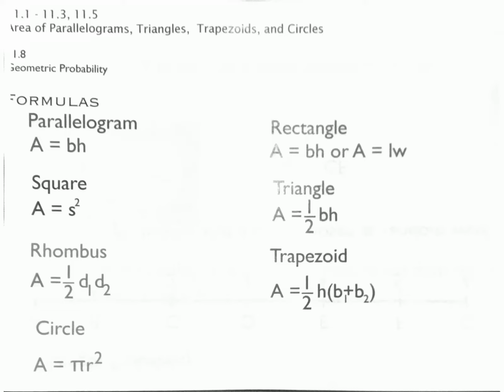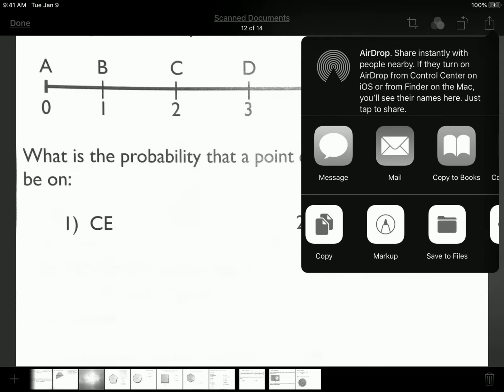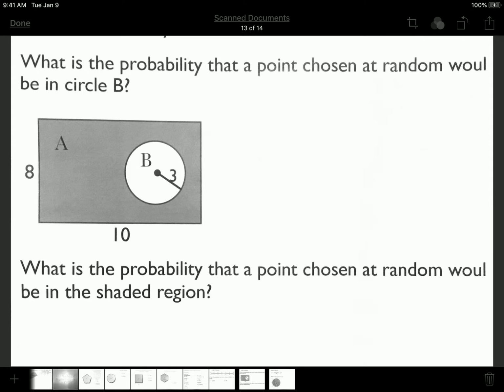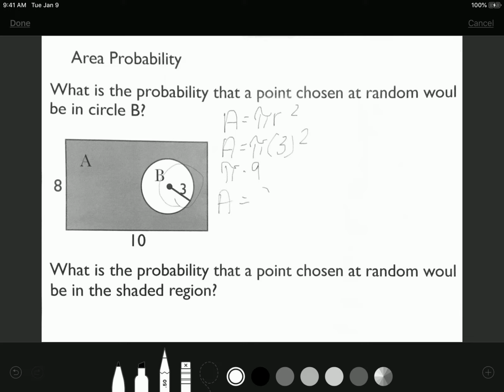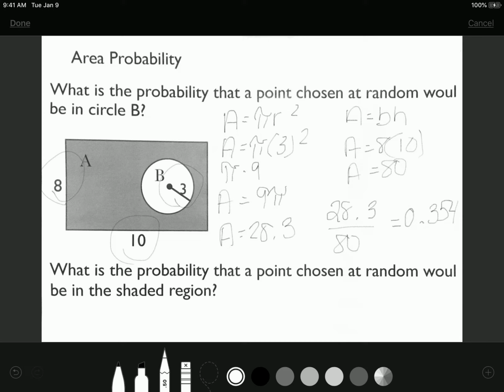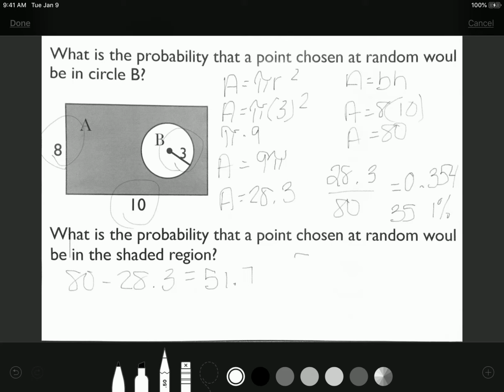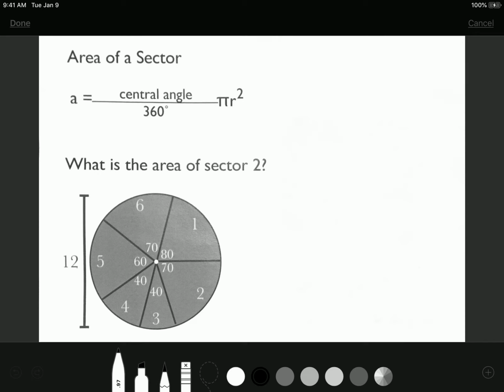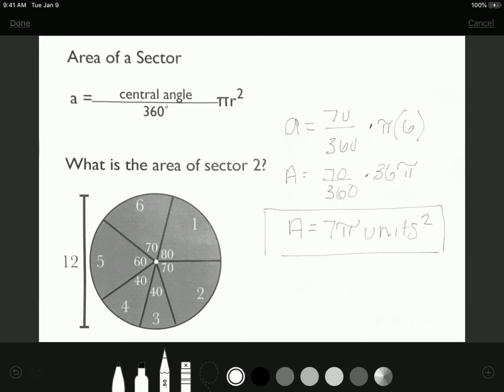12 3 Geo Prob